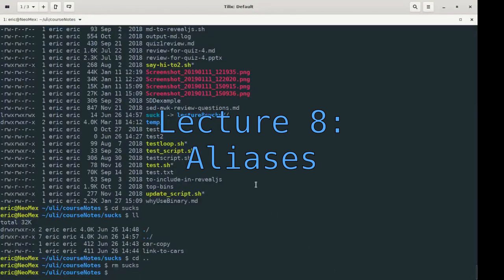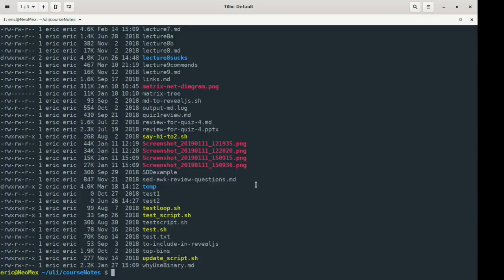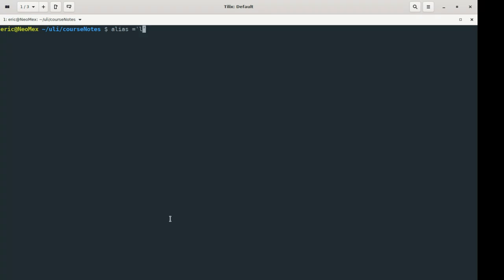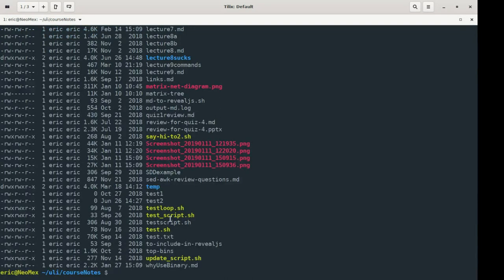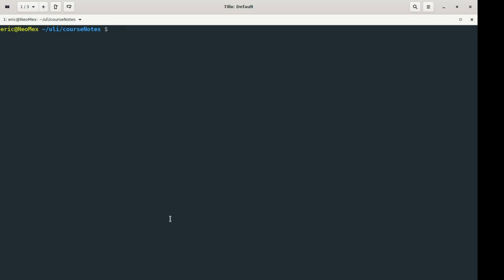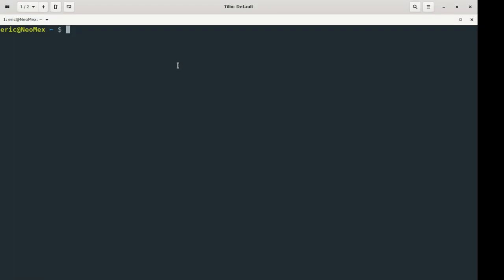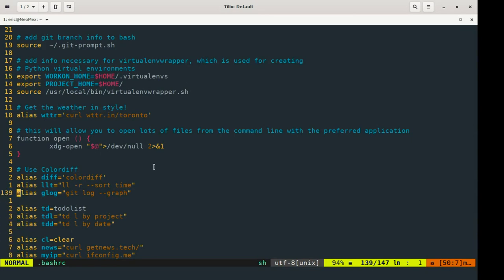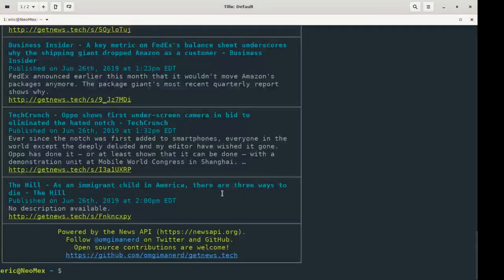ULI101 Lecture 8 -- Aliases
This lecture focuses on using aliases to make your life easier and making them persistent by editing the .bashrc file.